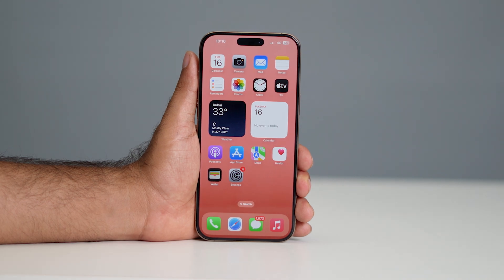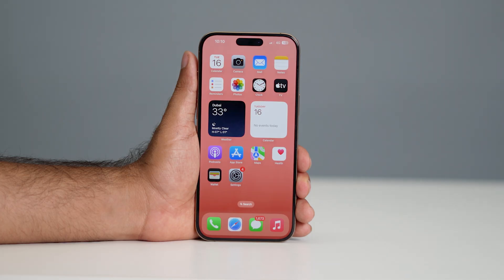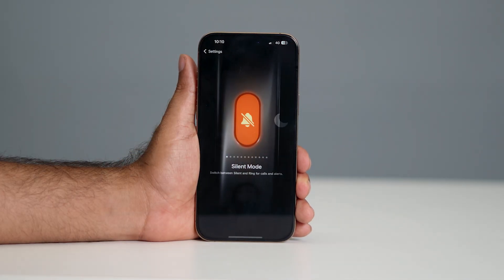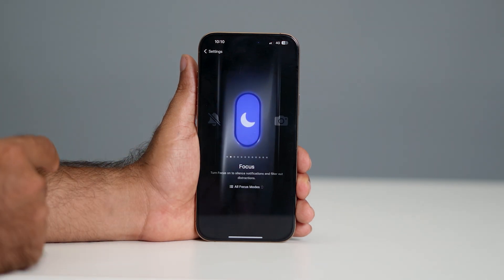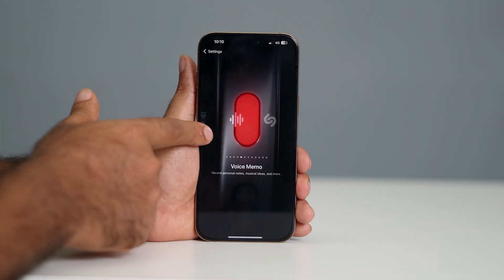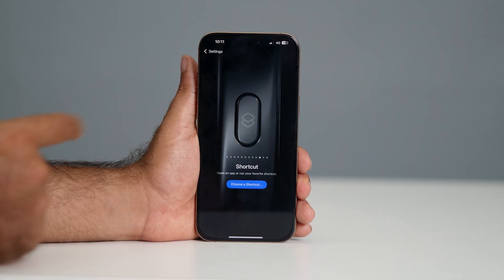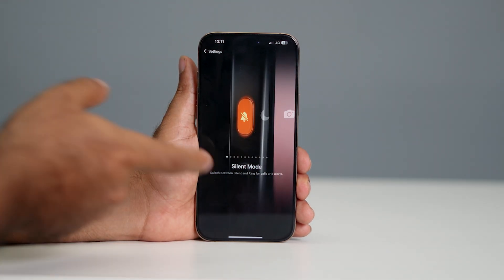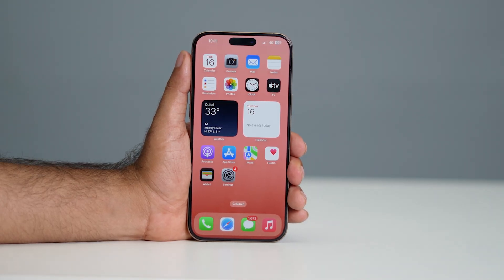iPhone 17: How to Set Up Action Button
The iPhone 17 takes user customization to the next level with its innovative Action Button, allowing you to quickly access apps, functions, and shortcuts with a simple press. Whether you want to launch your favorite app, activate a specific feature, or trigger a custom shortcut, the Action Button offers seamless control and efficiency. In this step-by-step guide, we’ll show you how to set up and customize the Action Button on your iPhone 17, enhancing your device's functionality to suit your needs.